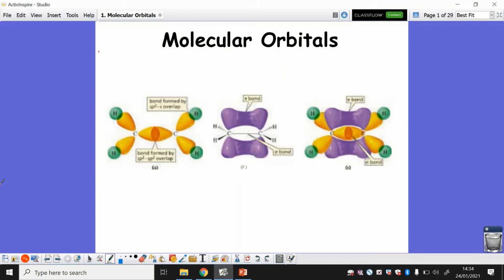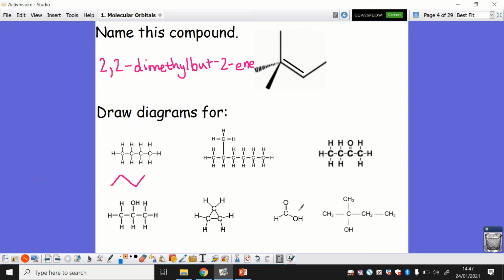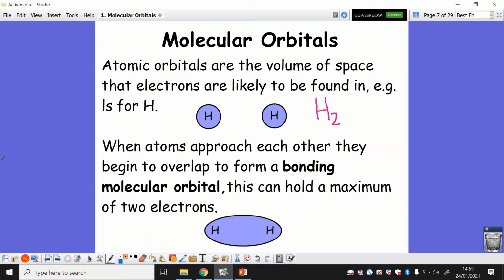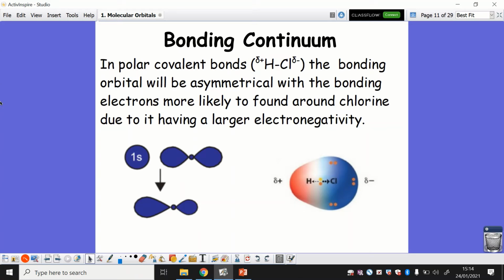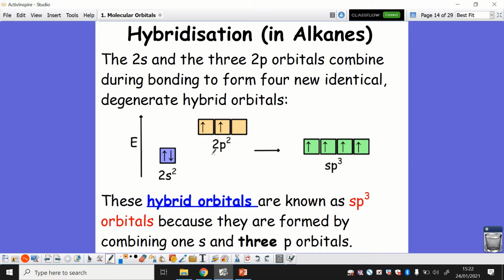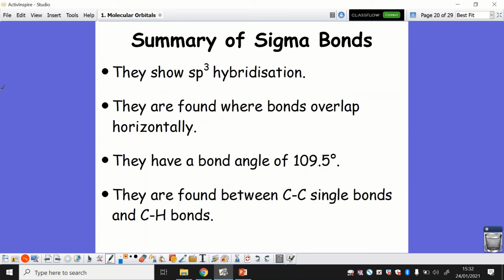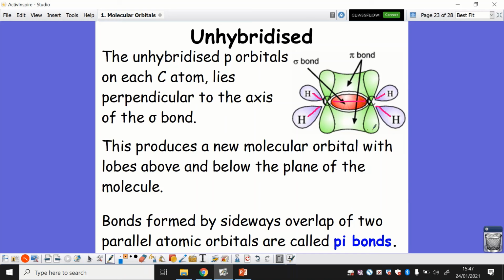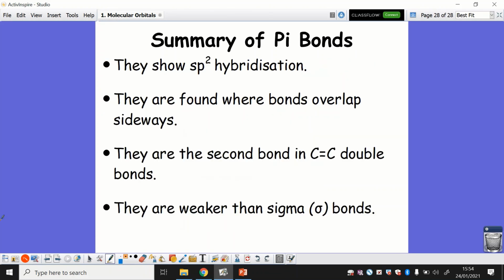Molecular Orbitals 1